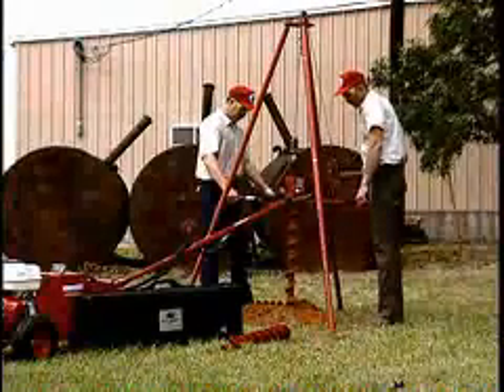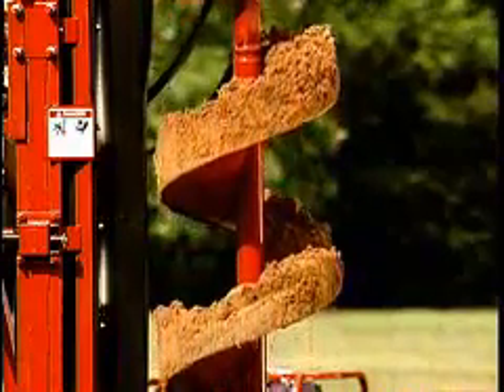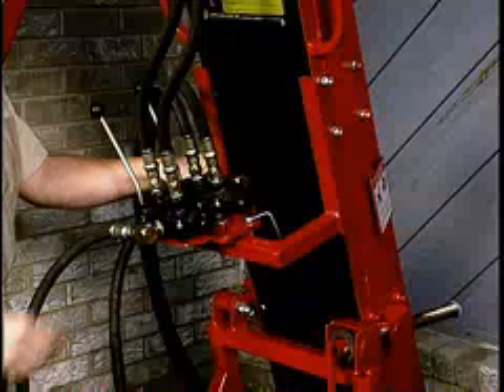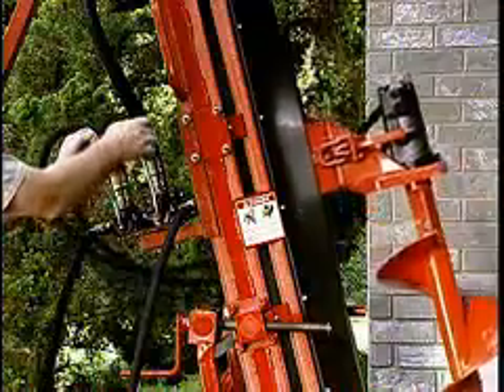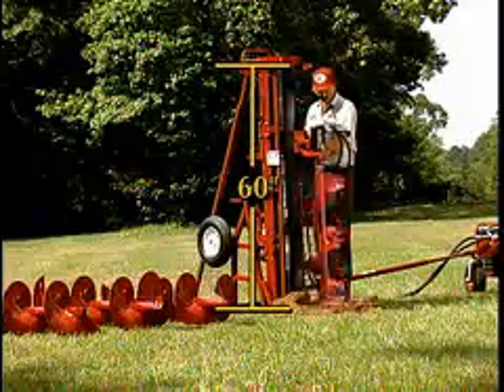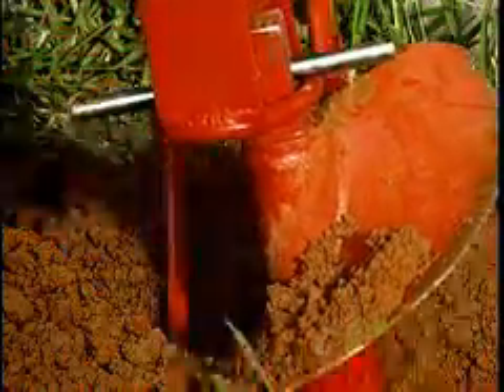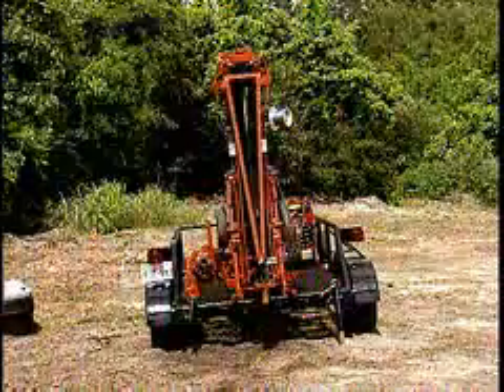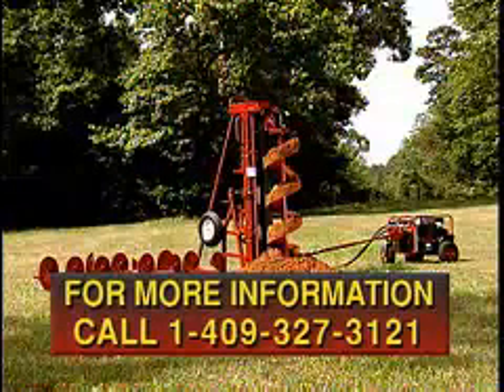Big Beaver - Little Beaver Augers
The Big Beaver is the most powerful earth drill produced by Little Beaver, the leading manufacturer of torque-free, one-man earth drills. Ideally suited for drilling environmental test wells, soil sampling and foundation repair, the Big Beaver offers one-man operation and portability to get into areas inaccessible to truck-mounted units.

The Big Beaver is designed to work with 4′′18′′ D-series augers. When deep holes are required, auger extensions can be added to let you drill down to 30′ with a 16′′ auger and up to 100′ with a 6′′ auger, depending on soil conditions.

One-man portability with truck-mounted power
2,500 lbs. lifting capacity
Drills 6" diameter holes up to a depth of 100'
Turns augers up to 18" in diameter